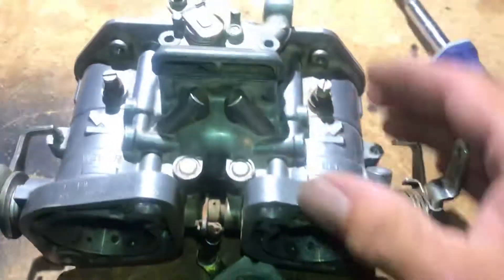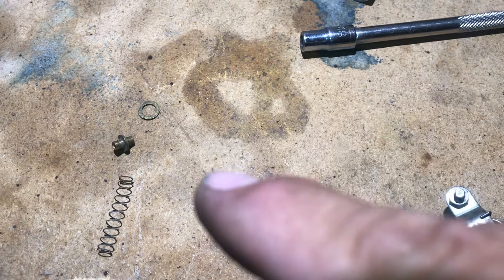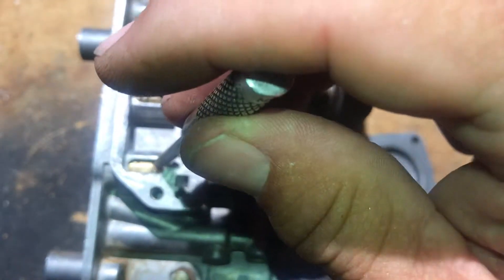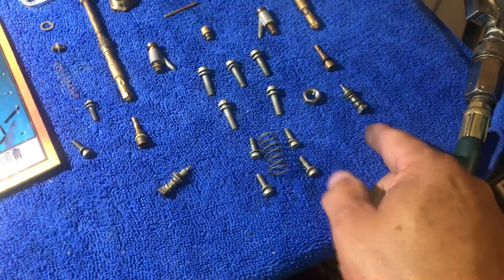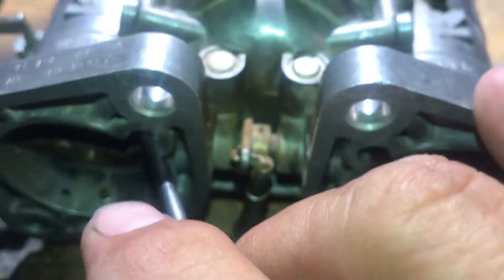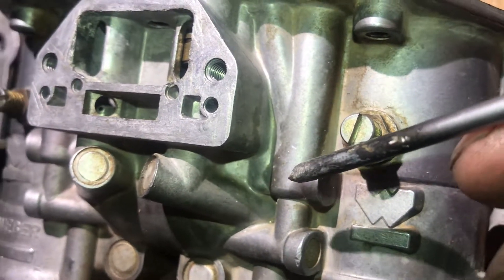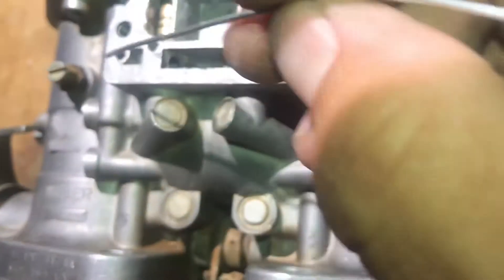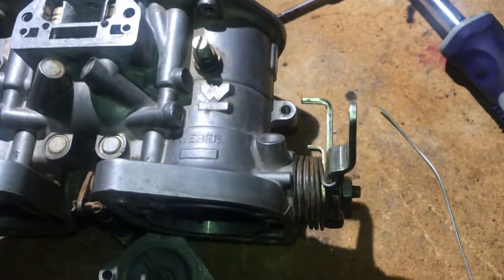Weber 44 IDF Chock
How a IDF weber 44 choke works